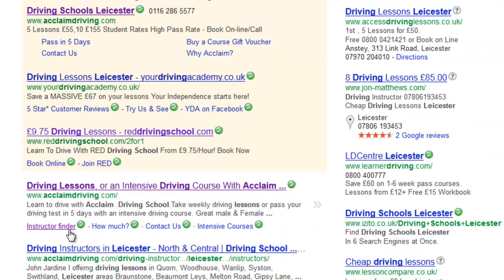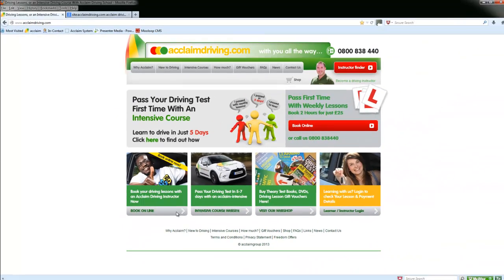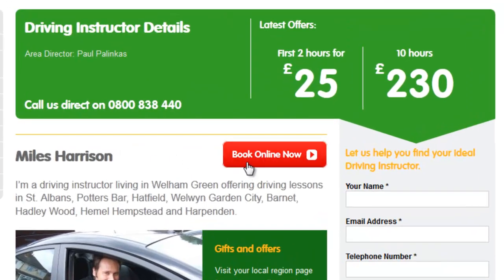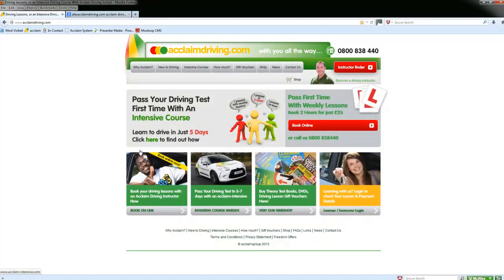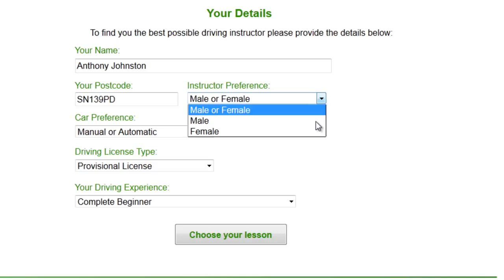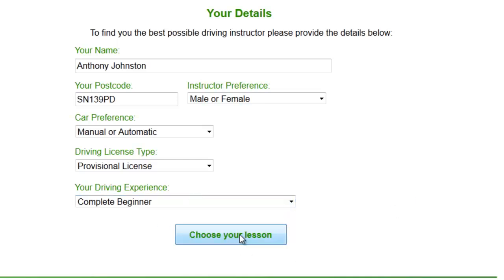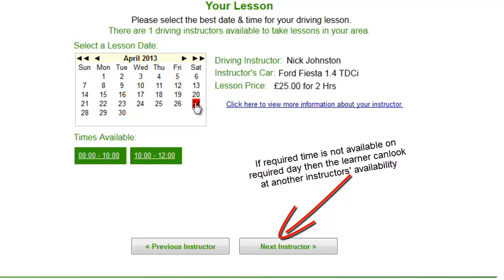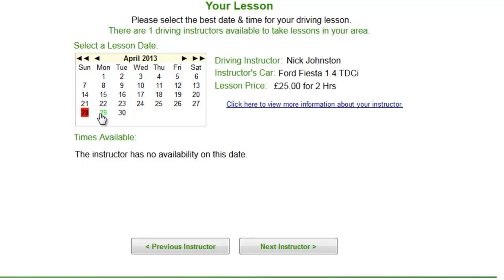On Line Booking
Screencast of the Acclaim On Line Booking System - How a Learner can book on their first driving lesson on line.